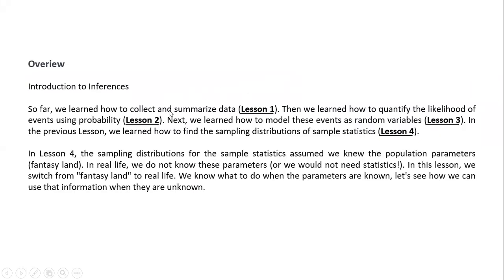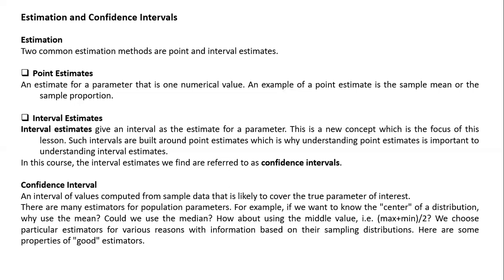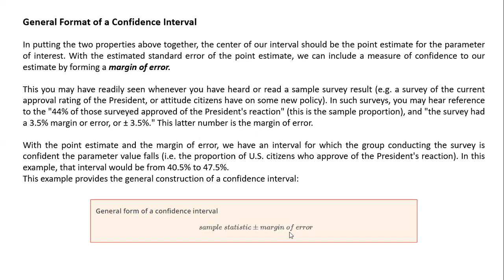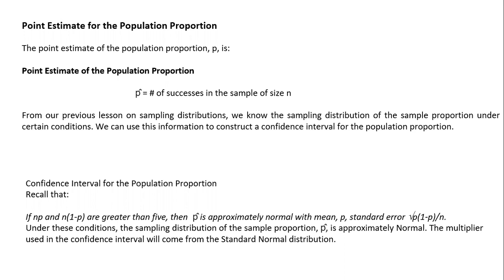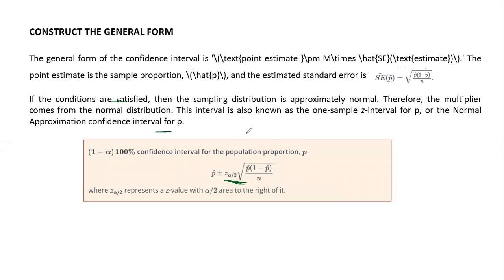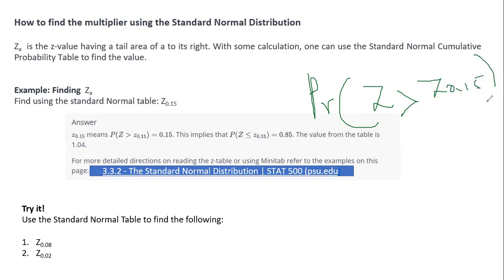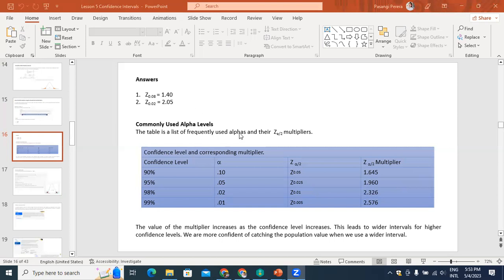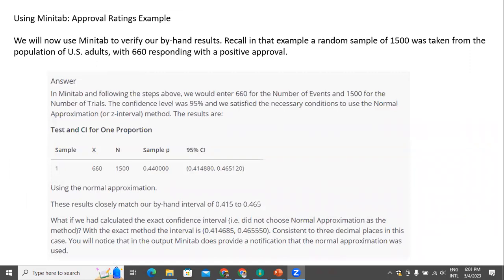Software Based Data Analysis Using STATA and Minitab Lecture 8